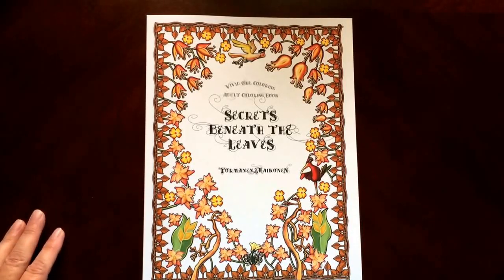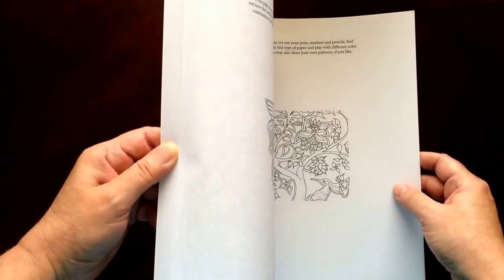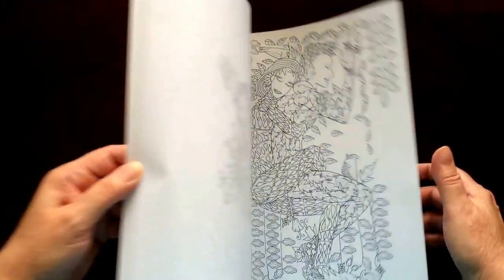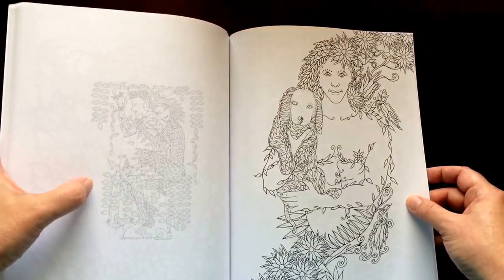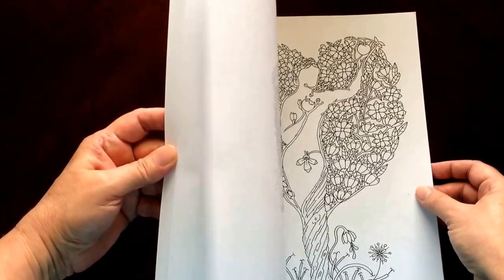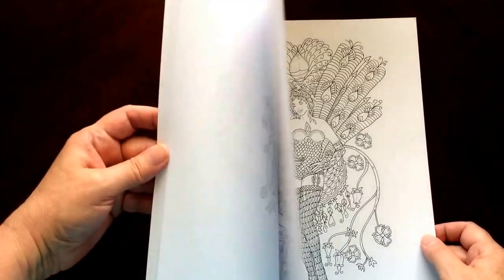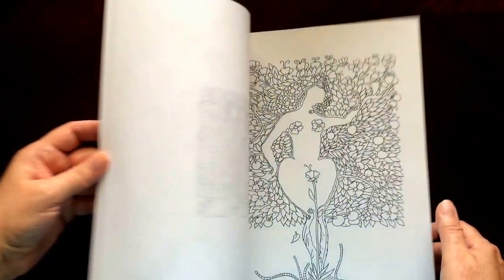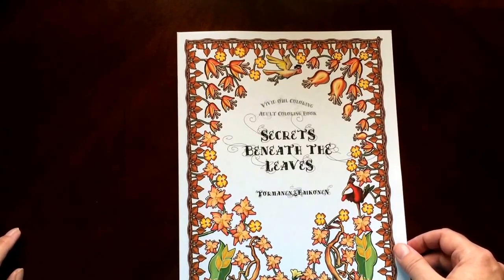Secrets Beneath the Leaves by Tormanen & Haikonen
•30 Coloring pages
•Non perforated
•Recommended for intermediate to advanced colorists

Published with the written permission of Vivid Owl Coloring